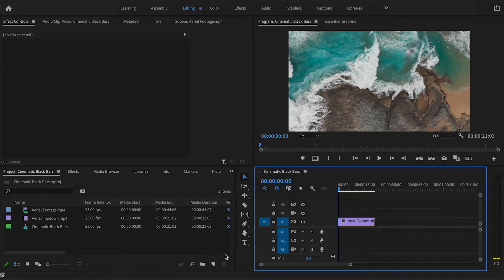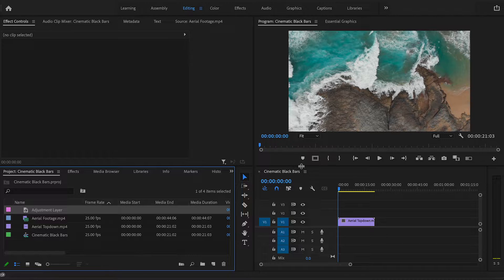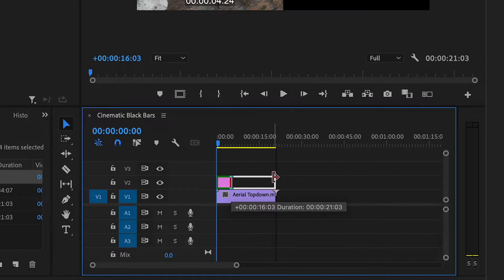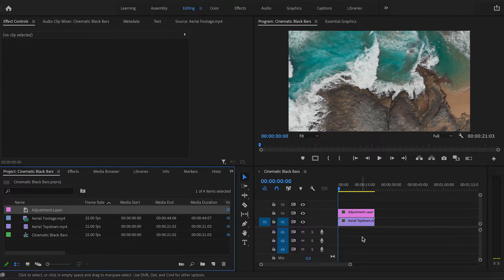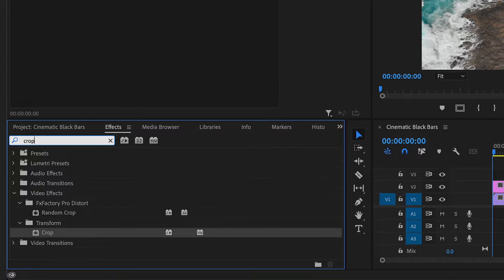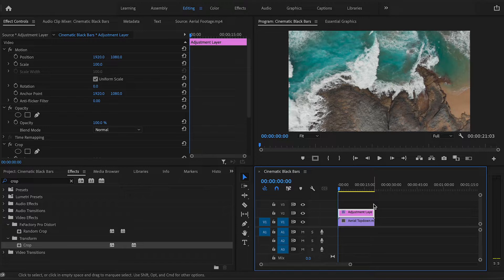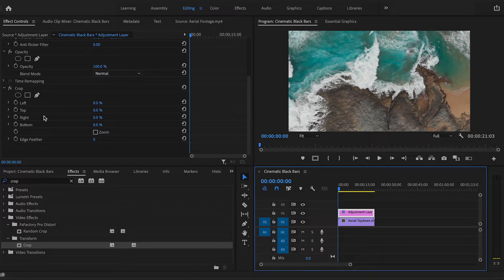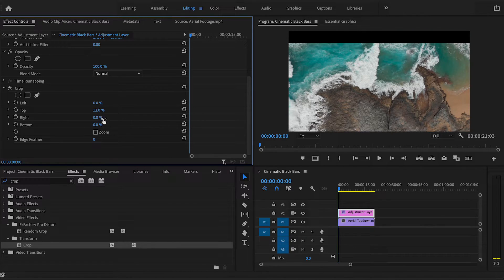How to add cinematic black bars to videos in premiere pro 2025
About:
This video will show you how to add cinematic black bars in Adobe Premiere Pro. This  easy tutorial will show you how to use premiere pro and shows you how to add cinematic black bars to your video. This tutorial for beginners is a step by step process and shows you some bonus tips help with your edits!